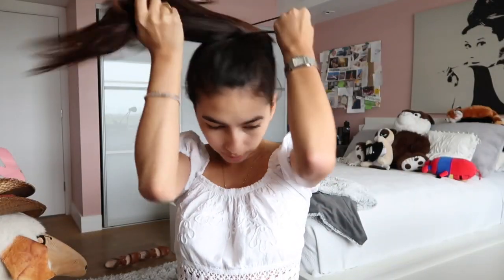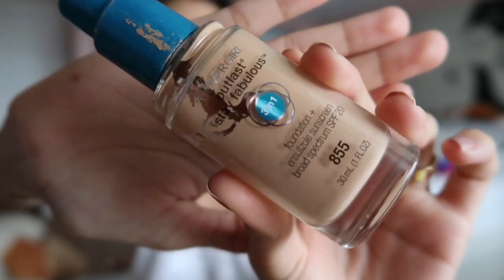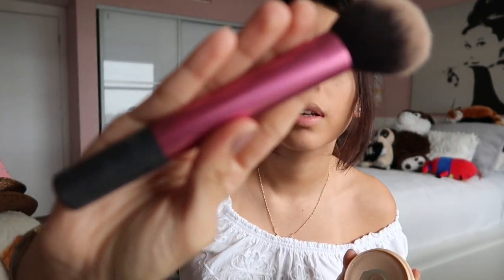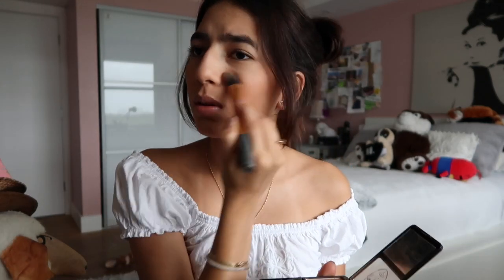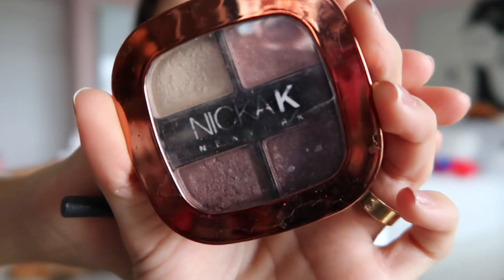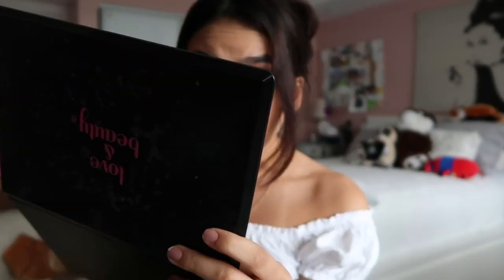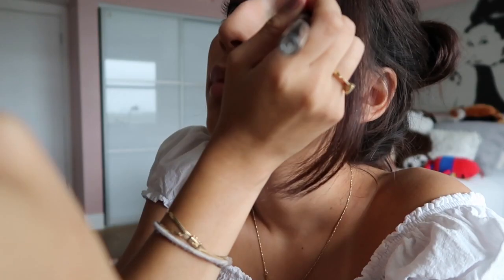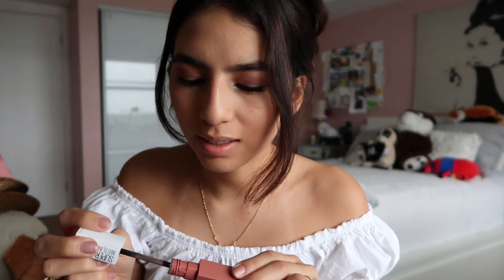NATURAL MAKEUP LOOK!! | GRWM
Today I filmed a natural makeup look GRWM. Hope you enjoy the video!
Hope you enjoy the video! xx Love you guys :*

PRODUCTS MENTIONED:
Benefit POREfessional Primer
Covergirl Outlast Stay Fabulous Foundation - Shade: 855
Beauty Blender
Garnier SkinActive Clearly Brighter Concealer - Shade: Light/Medium
Rimmel Stay Matte Pressed Powder - Shade: Sandstorm
Real Techniques Multi-Task Brush
Tarte Amazonian Clay Bronzer - Shade: Park Avenue Princess
Real Techniques Contour Brush
Bourjois Paris Blush - Shade: Lilas D'or
Loreal Infallible Pro Contour - Shade: Medium
NYC Brush-on Brow Kit - Shade: Brunette 876
Maybelline Great Lash Clear Mascara
Nickac K Quad Eyeshadow
Rimmel Scandaleyes Kohl Kajal Waterproof Eye Liner - Shade: Black
Maybelline Superstay Matte Ink Liquid Lipstick- Shade: Seductress

"Who acts from love is greater than who acts from fear"